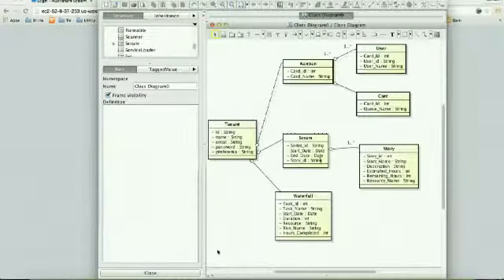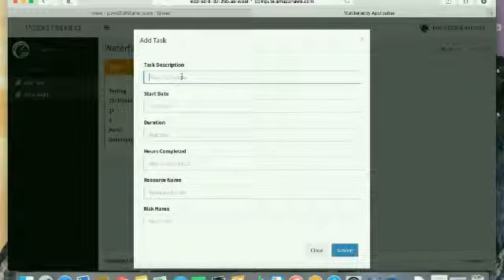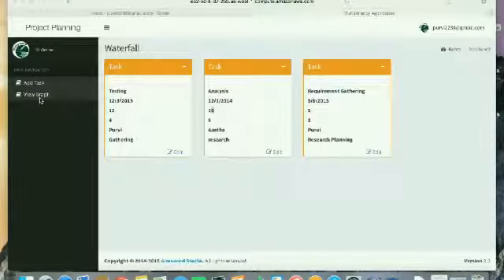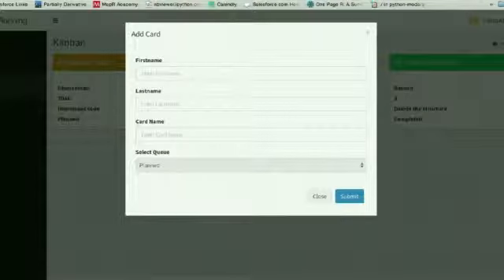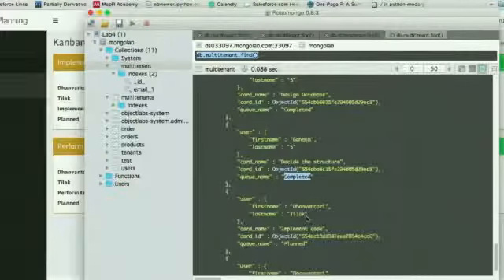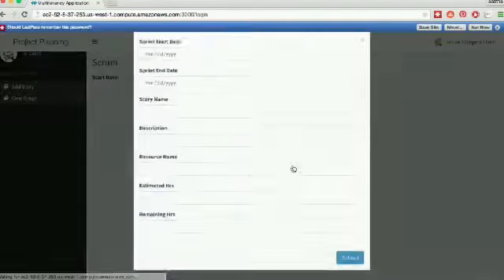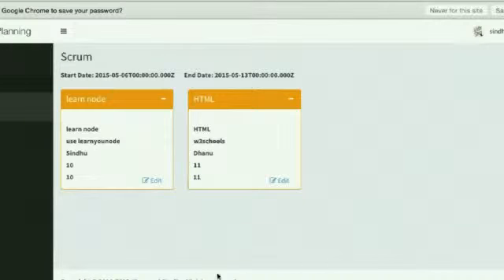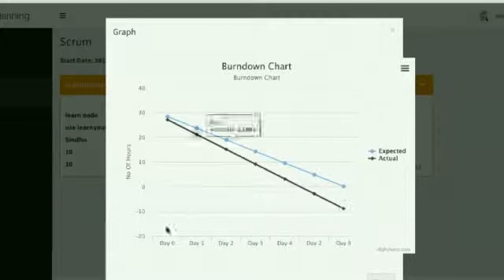281 Team 5 video 2